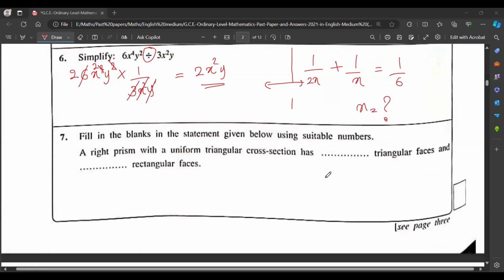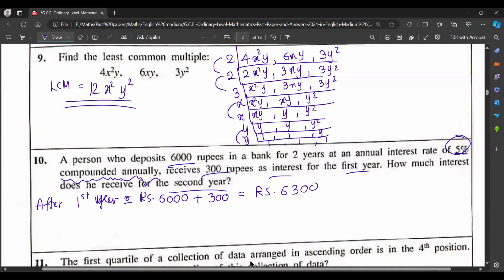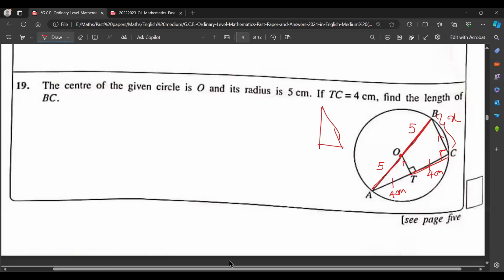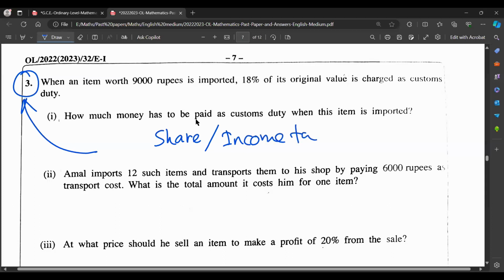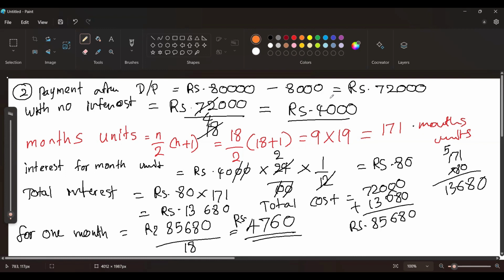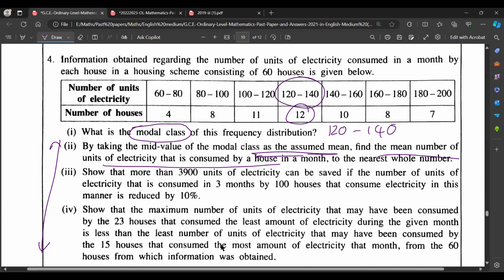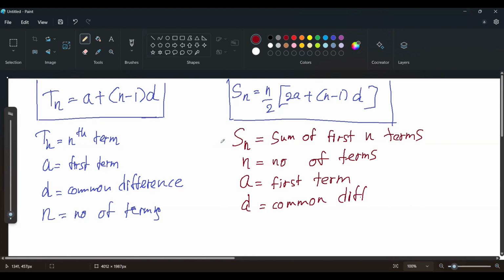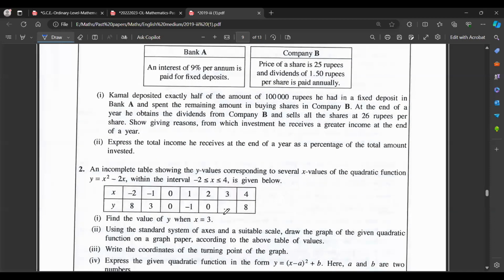O/L Mathematics 2024 Target questions | English Medium